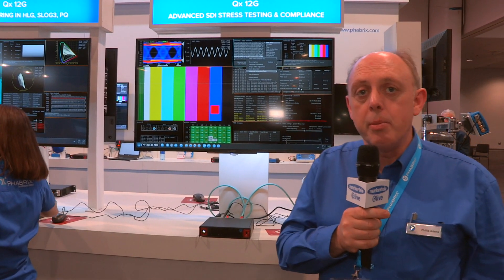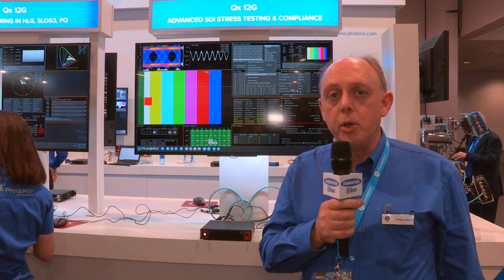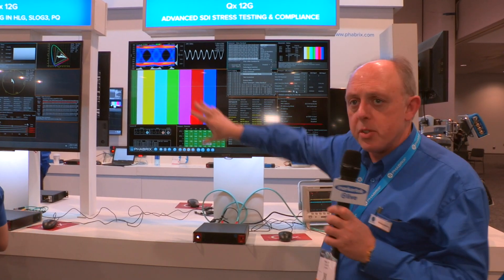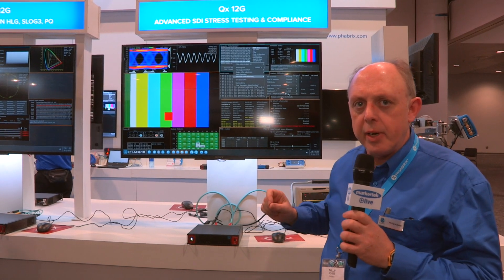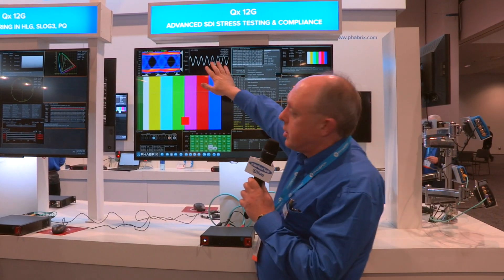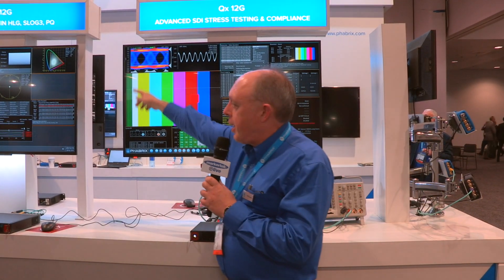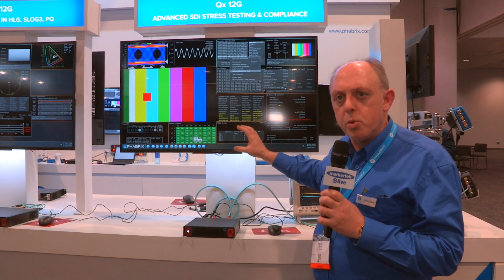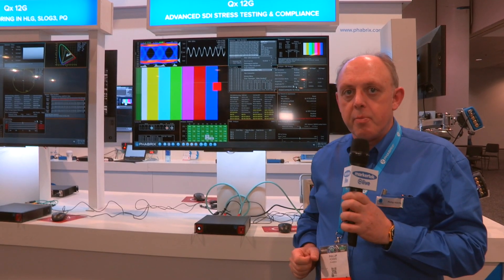Phabrix Qx IP, 4K:UHD 12G SDI + HDR Generation, Analysis & Monitoring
The top of the range Qx 12G is designed for next generation, hybrid IP/SDI environments using 4K/UHD (12G/6G/3G-SDI) and HD-SDI plus SMPTE 2110* and 2022-6. The high performance Qx 12G offers 4K/ UHD-SDI generation, analysis and video/audio monitoring as standard. It’s available with ultra-responsive, 12G/6G/3G/HD RTETM (Real-time Eye) physical layer testing, and can be upgraded to offer HDR instruments plus advanced IP traffic analysis and stress testing. An advanced 12G-STRESS option is available for stress testing and evaluation of SDI interfaces up to 12G.

The advanced Qx IP offers hybrid IP/SDI generation, analysis and video/audio monitoring for SMPTE 2110* and 2022-6 plus 3G/HD-SDI environments. Designed for IP network traffic analysis and stress testing, the solution is also available with RTETM (Real-time Eye) 3G/HD-SDI physical layer testing. Qx IP can be upgraded with a comprehensive HDR/WCG analysis toolset, signal generator and even 12G/6G-SDI performance. An advanced 12G-STRESS option is available for stress testing and evaluation of SDI interfaces up to 12G.